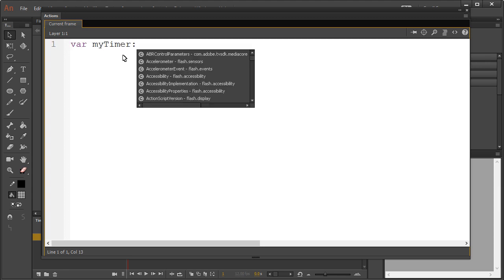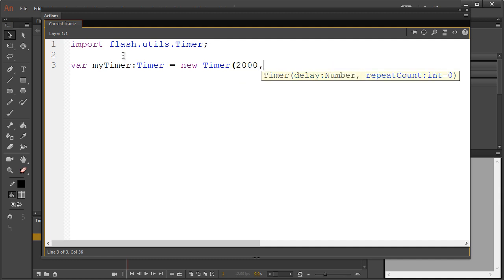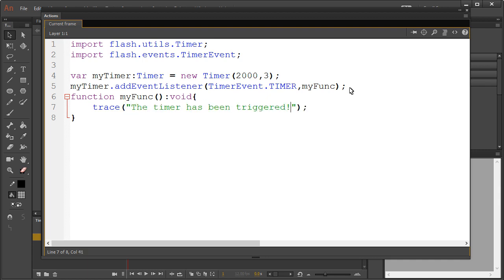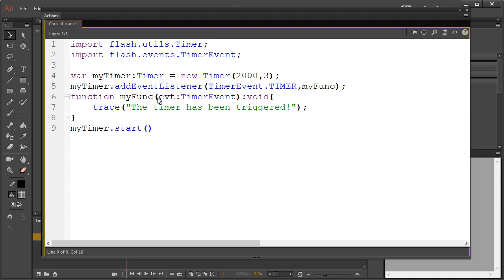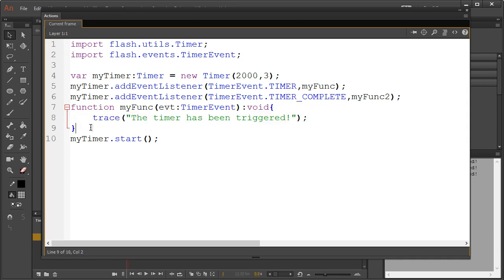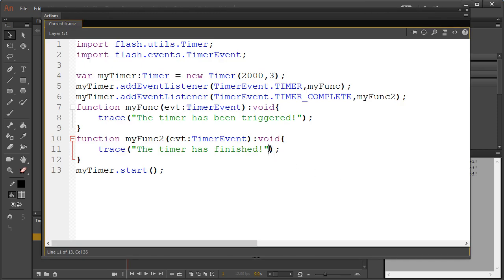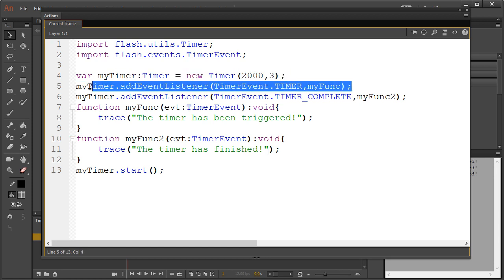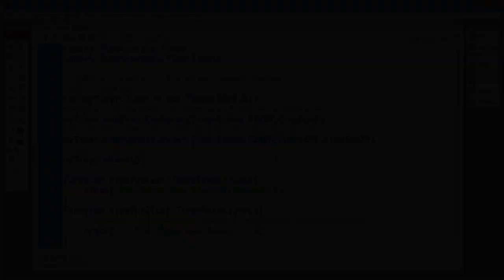ActionScript 3: Timer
Full details on Timers